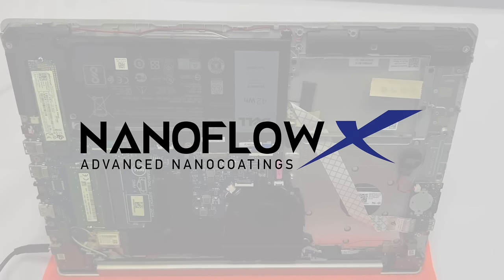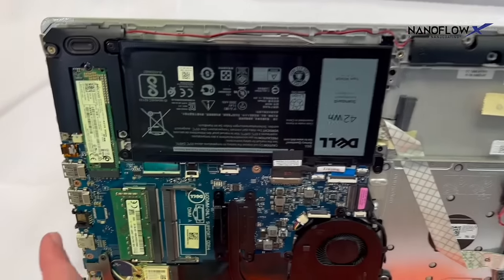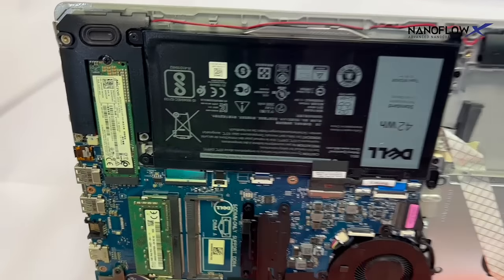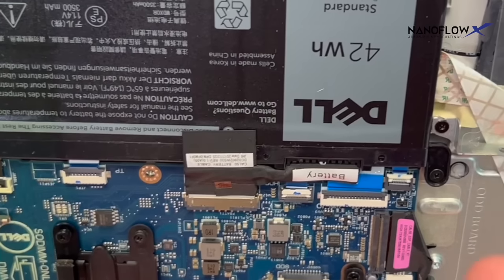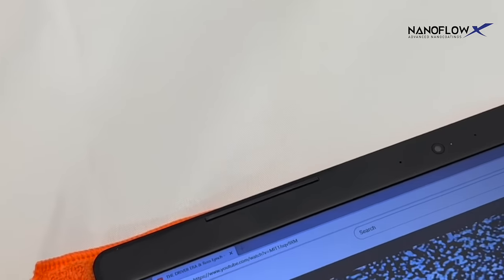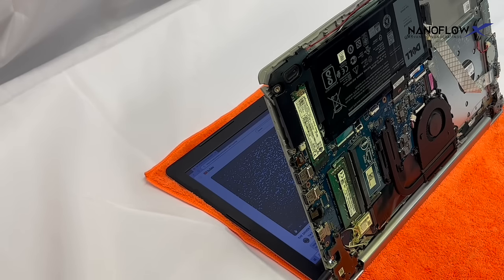Half-Coated Laptop Takes on Water Challenge by NanoFlowX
Dive into the ultimate tech adventure as we subject a half-coated laptop to the water challenge, courtesy of NanoFlowX! 💻💦 In this immersive experiment, witness the resilience of cutting-edge hydrophobic technology as our partially protected laptop faces the elemental forces of water. 🚿 Will it emerge unscathed, or succumb to the liquid onslaught? Watch our video to find out and join us on this thrilling journey to discover the future of water-resistant computing! 🔧🌐

Don't miss out on this one-of-a-kind experiment that showcases the incredible capabilities of NanoFlowX. Get ready to witness the power of innovation as we test the limits of waterproofing with NanoFlowX!

About NanoFlowX:

NanoFlowX is the World-Wide leader in advanced nanocoating solutions for electronics. We offer the fastest nanocoating solutions to make any electronic device waterproof and IP68 certified in as little as two steps and under 2 minutes. Protecting it from water, corrosion, dust, and bacteria. We are REACH and RoHS certified and have various lab testings done by World renowned labs such as Intertek, DEKRA, SGS, UL, and more.